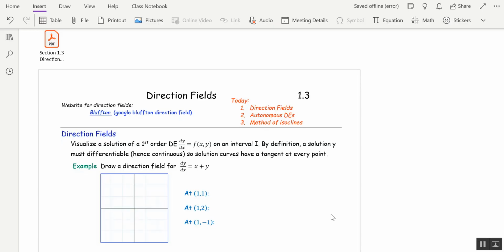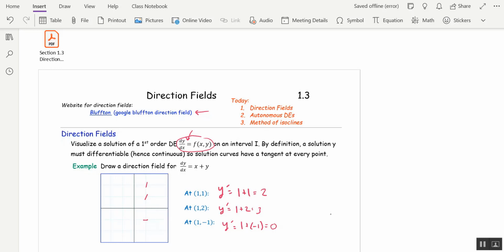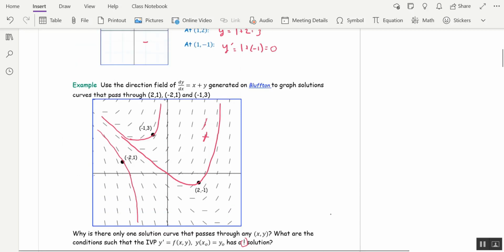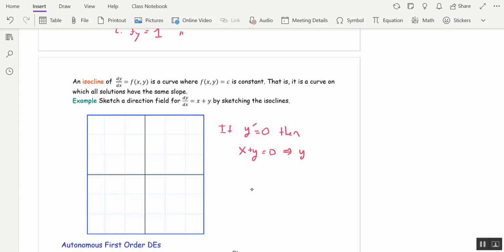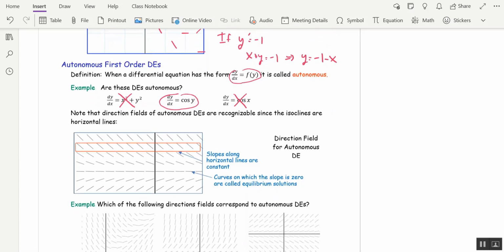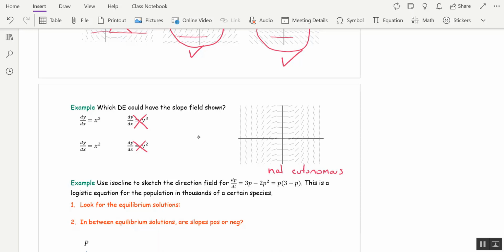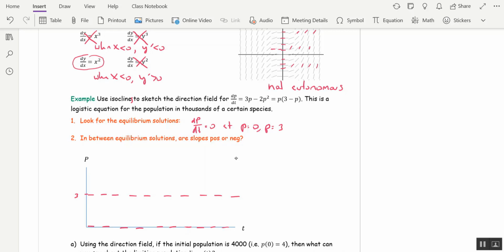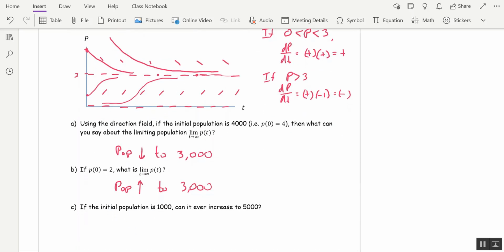Math 2B Section 1.3